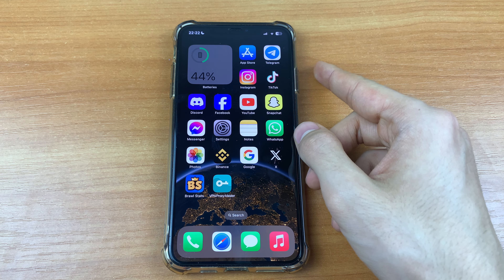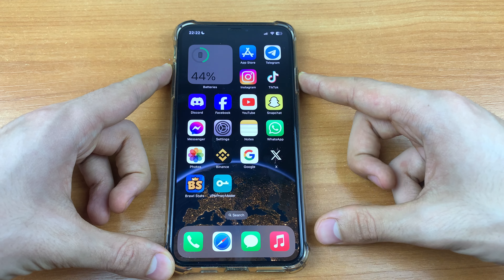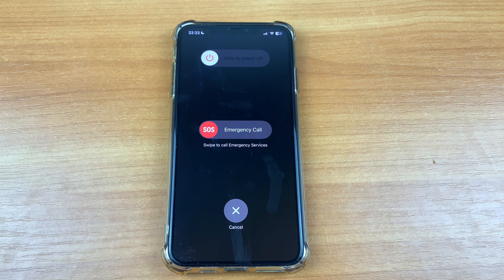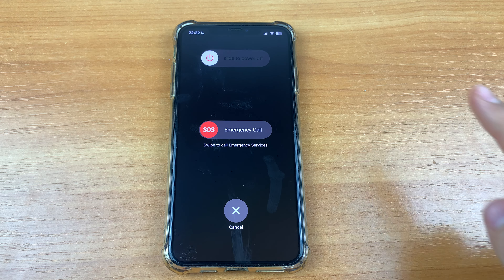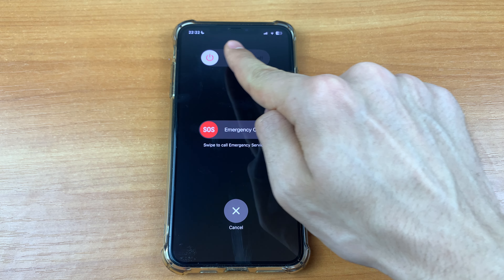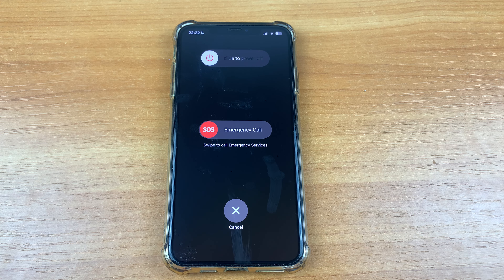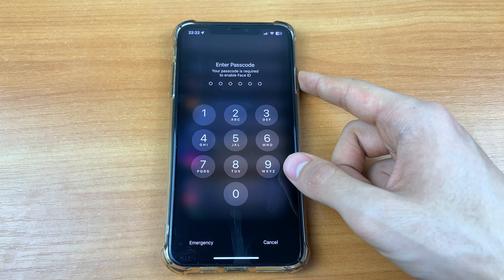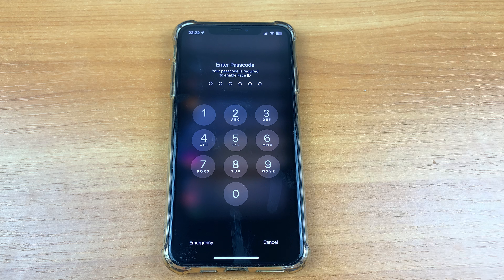How To Turn Off or Restart iPhone - Full Guide